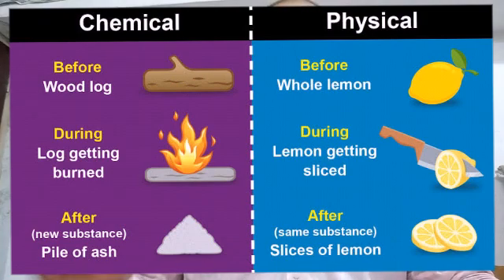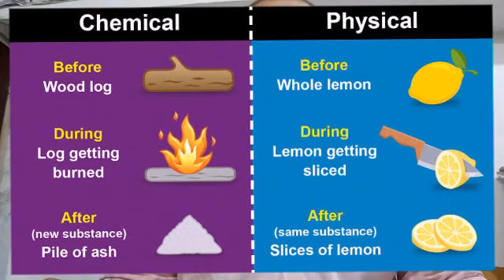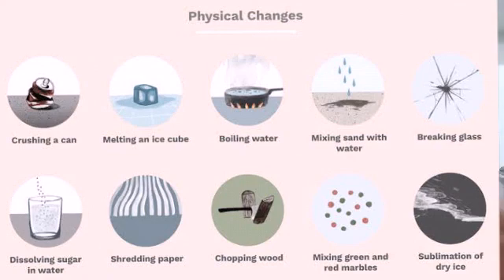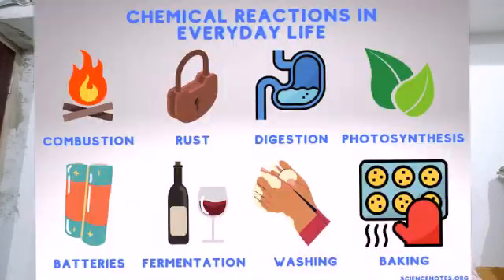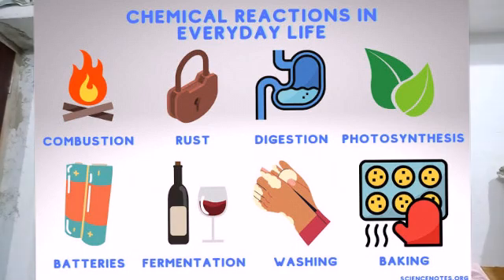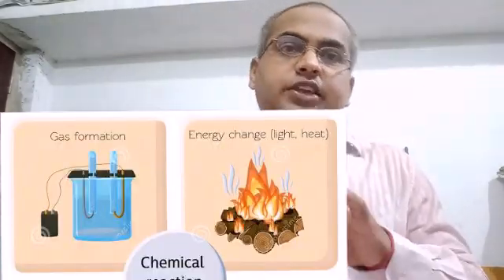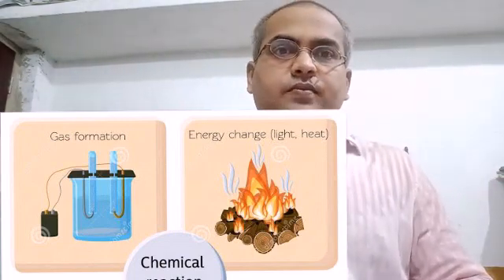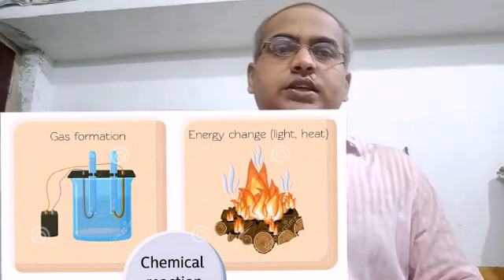Science , Class - vii , Chapter - vi , Lecture - i